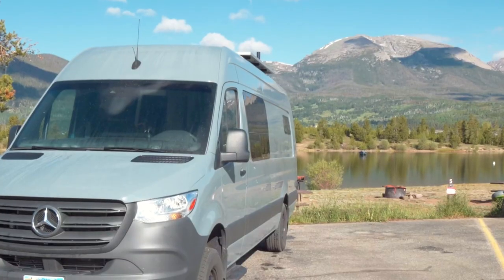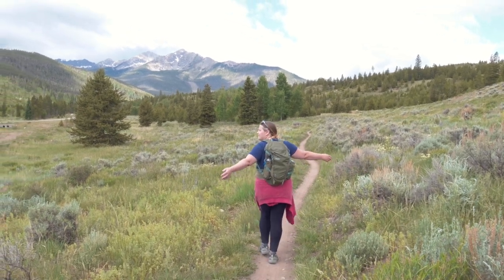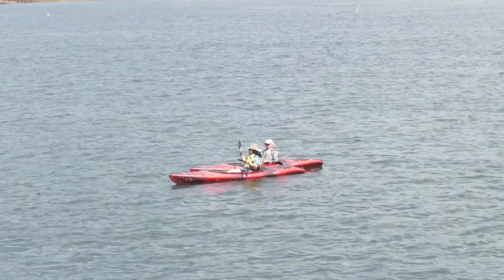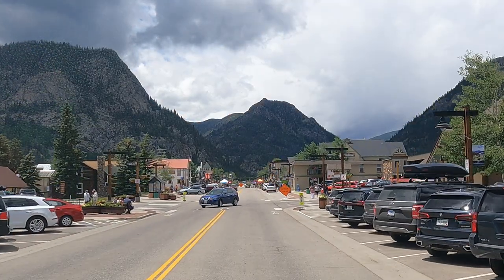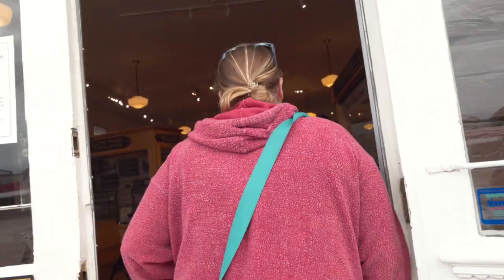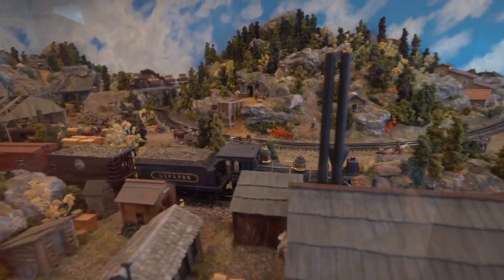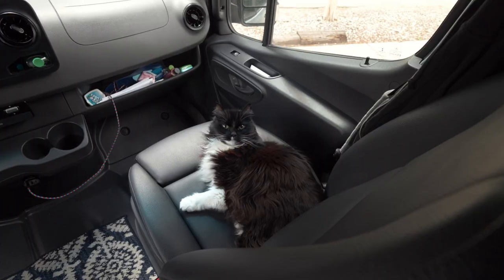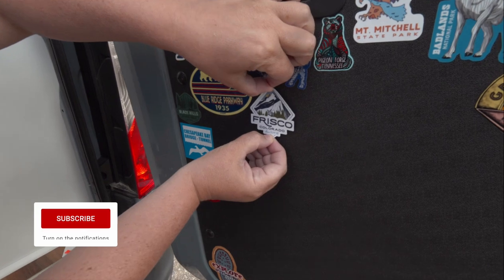FRISCO COLORADO | Exploring Dillon Reservoir, Main Street, & Historic Park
Frisco Colorado is one of the many beautiful places in Colorado. Located in the Rocky Mountains, there are plenty of things to do in Frisco Colorado, including visiting Dillon Reservoir/Lake Dillon,checking out the historic park, and walking through the Frisco MainStreet area. Check out our video to see what we got into on our visit!

WE ARE BRAND AMBASSADORS FOR NEWPOWA SOLAR!
Our solar panels keep us charged up for this trip to Colorado!

WE LOVE TO USE HARVEST HOSTS!!
Yearly fee, and then FREE camping at farms, vineyards, breweries, and other cool small businesses!

KEEP US ON THE ROAD

ABOUT US
We are Jed and Sandy Hall, the creators of Wanderful Revolution. Jed was born in a small town on the Eastern Shore of Virginia and Sandy was born and raised in Maryland. We met in Washington State, while serving our country in the United States Navy. After separating from military service, we both went back to school and became nurses, which ultimately led to us selling our home in 2015 and hitting the road as travel nurses working in Emergency Departments throughout the USA.

During our travels, we lived in an Airstream travel trailer and made it our goal to become debt free. At the beginning of 2020, we paid off the last of our debts and quit our jobs so we could follow our long time dream of traveling the world. Of course, COVID-19 brought us to a screeching halt. So, we decided to build out a 2019 Mercedes Sprinter van, which we plan to drive on one of the longest road trips in the world: the Pan-American highway from Alaska to the tip Argentina (and possibly beyond).

We are excited and very fortunate to be able to live this amazing lifestyle! So, we want to share it with you! Join us to check out some amazing places, go on exciting adventures, eat delicious food, and perhaps learn some tips and tricks about living full-time in a van. We hope you will join us on our Wanderful Revolution! We will see you out there and we hope we inspire you to STAY WANDERFUL!!